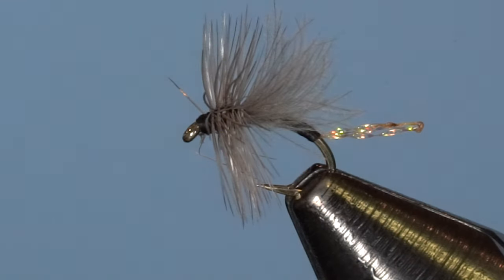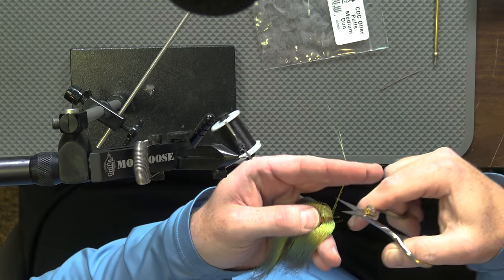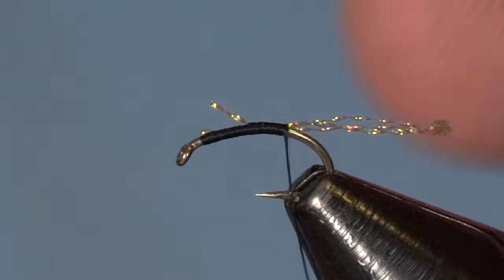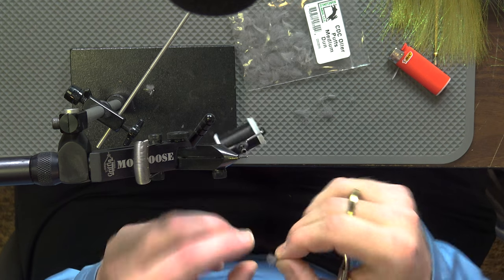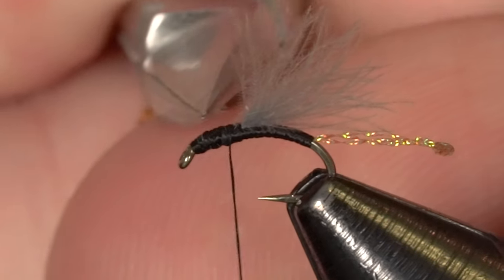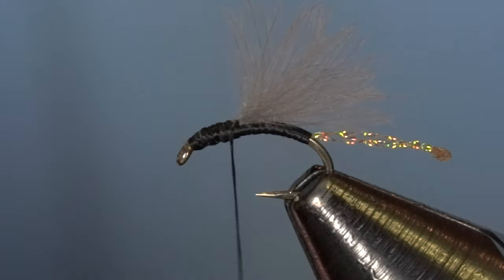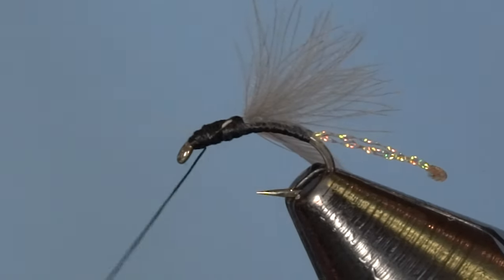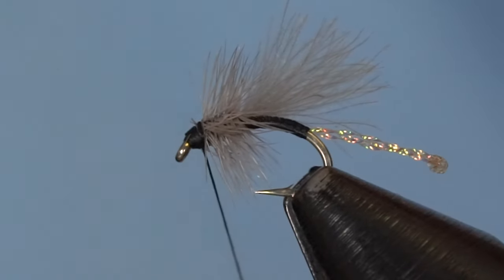How to tie Morgan's Midge | AvidMax Fly Tying Tuesday Tutorials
Morgan's Midge Ingredients List

In this week’s episode of Tying Tuesdays, watch as Brady ties the Morgan's Midge! This tiny tailwater treat is a go-to midge pattern for picky trout rising to midge adults. When Midges rise to the surface and try to break free into the flight, they must shed their adolescent shuck. This creates a light shimmer in the surface film that is perfectly imitated by a little flash off the back of the fly. This bug is best tied small in sizes 20 – 24.